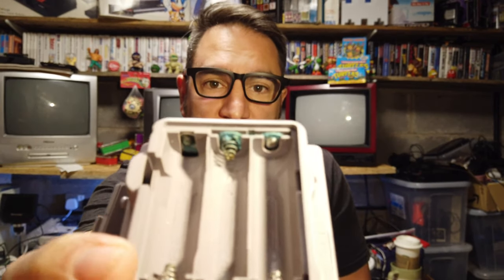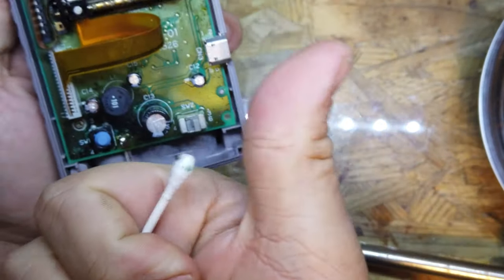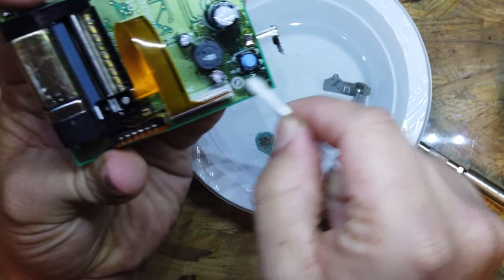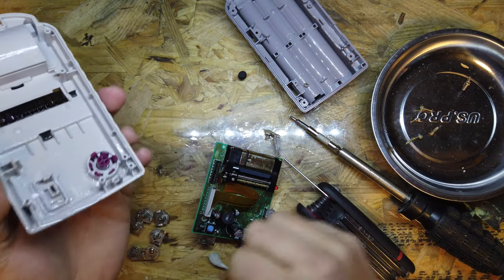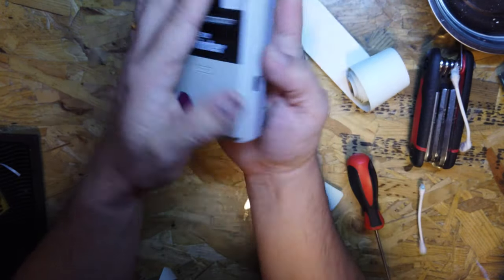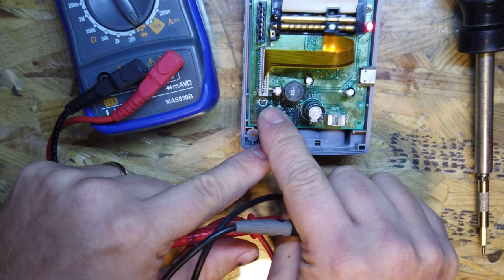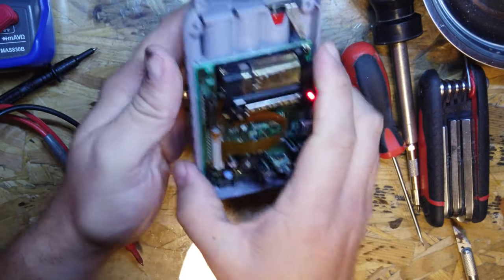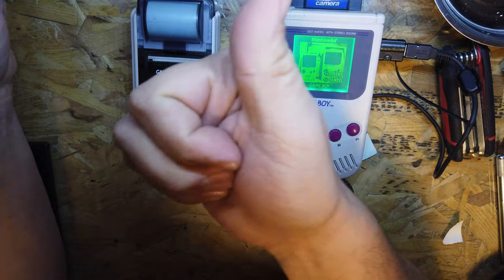Nintendo Game Boy Printer Restoration | Battery Acid Leaked Paper Feed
Bought a Nintendo Game Boy Printer at Bristol Comic and Game con. Only just getting around to attempting the repair and restoration.
Lots of battery acid leaked inside on the connectors, over the board and the feed switch.